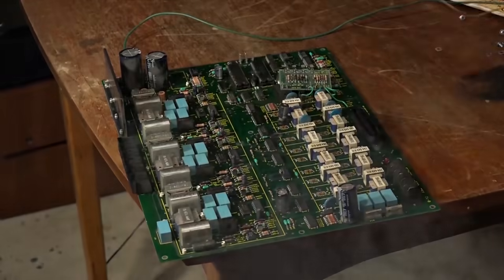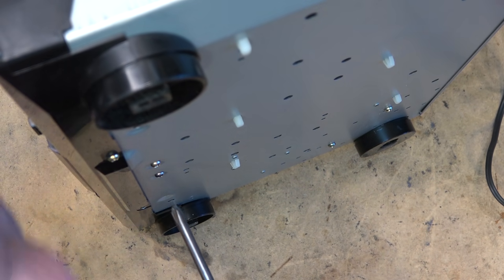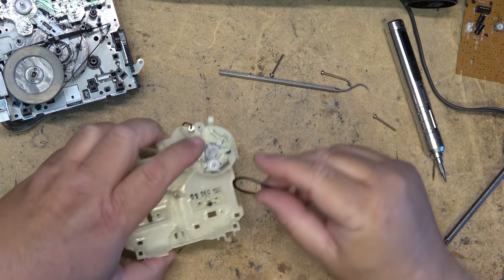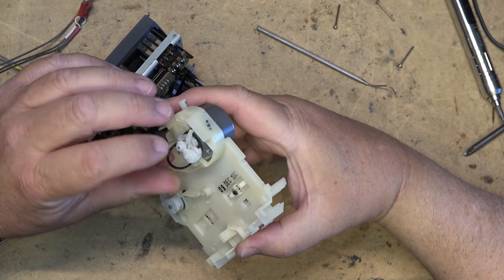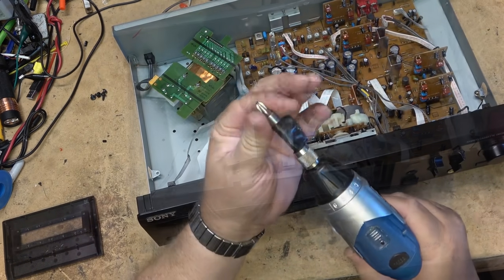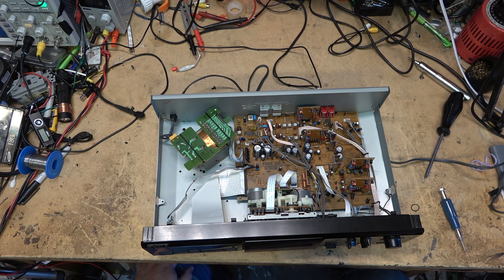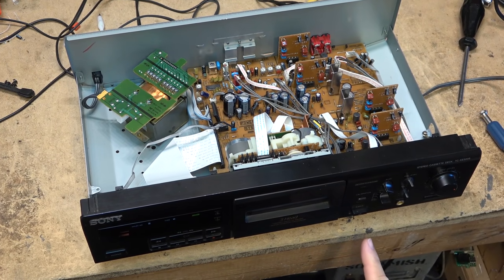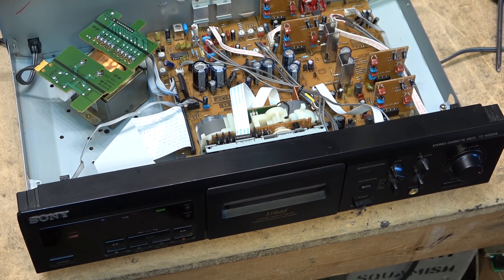Sony TCKE500S No FF Rew or Play Lets Fix it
No tape hub movement. That would be a belt right?
A pain in the ass belt to change is what it is.